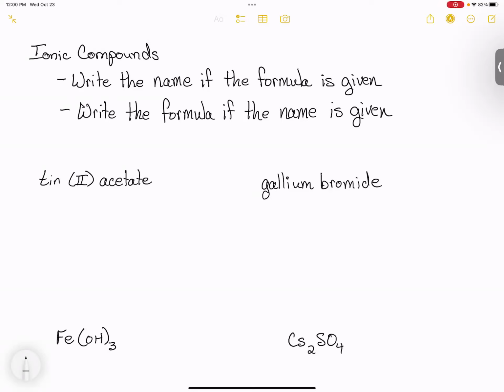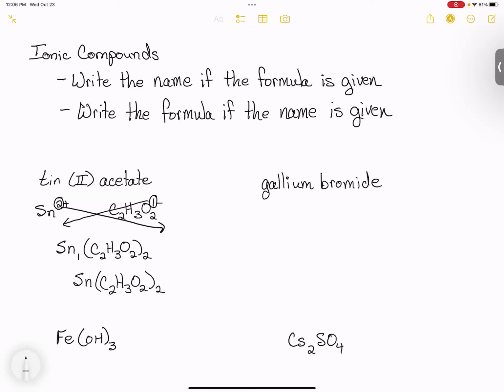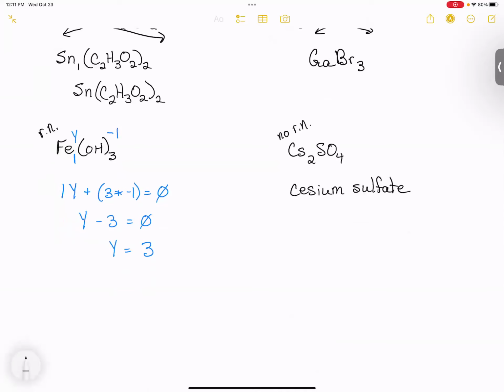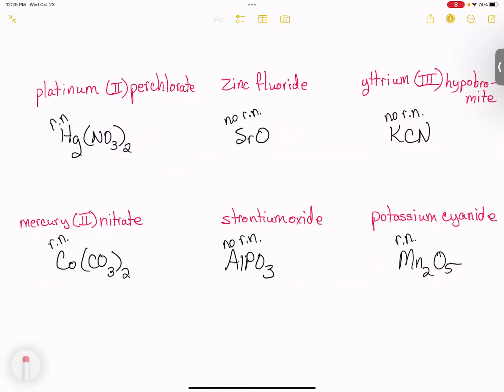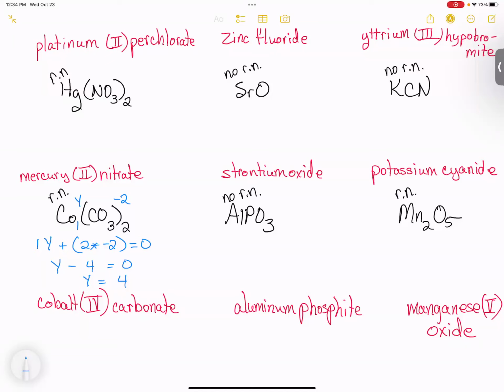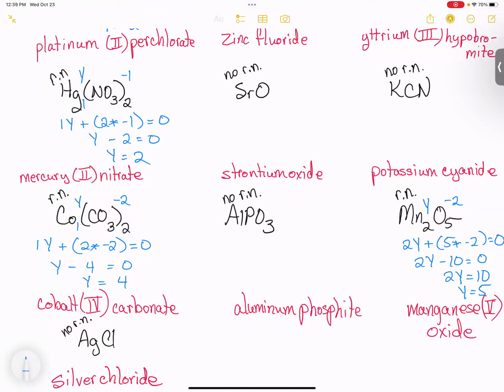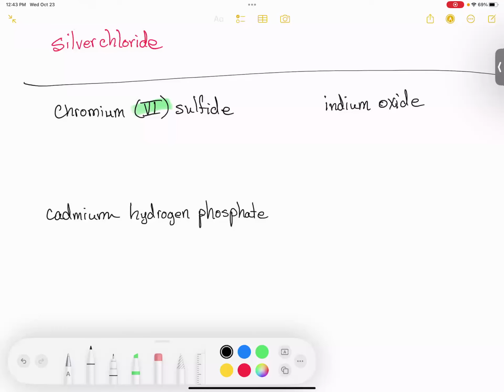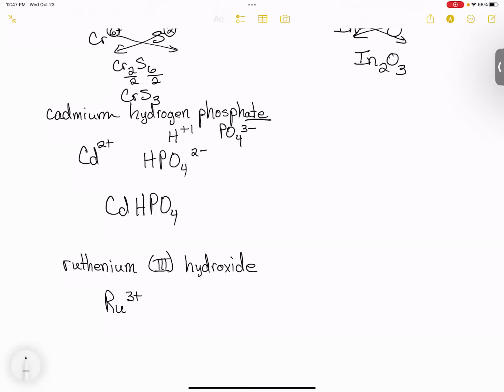GMT20241023 165015 Recording 1920x1440